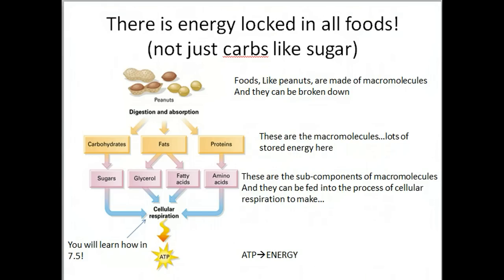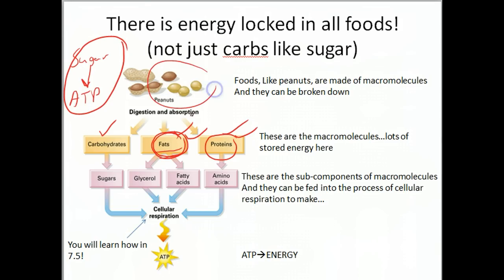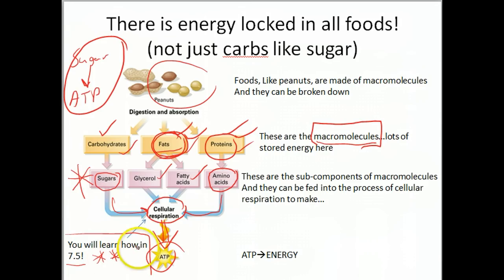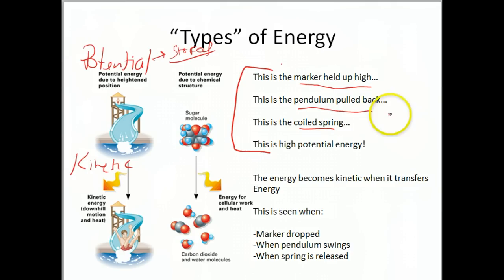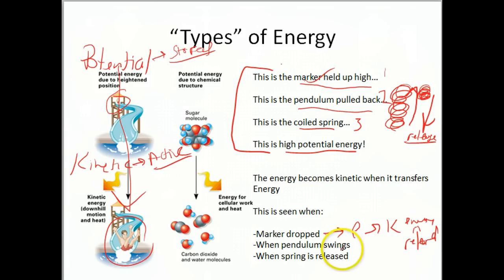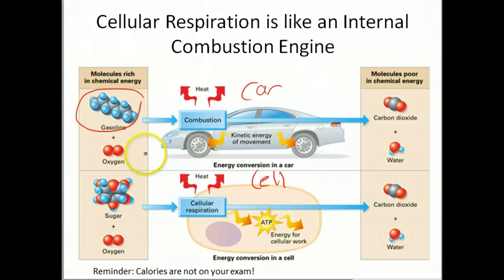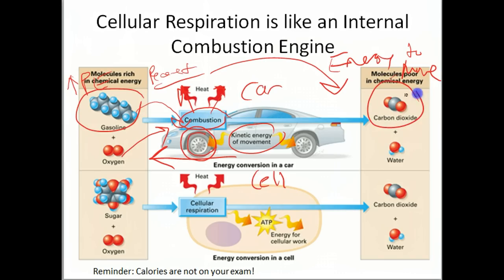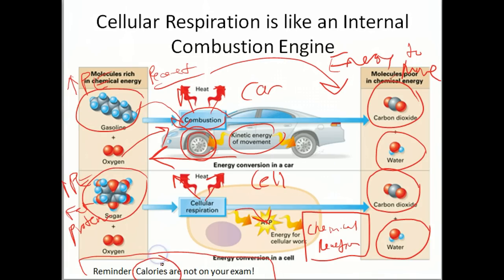7.2 Food Stores Chemical Energy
MAcromolecules can be broken down to make energy